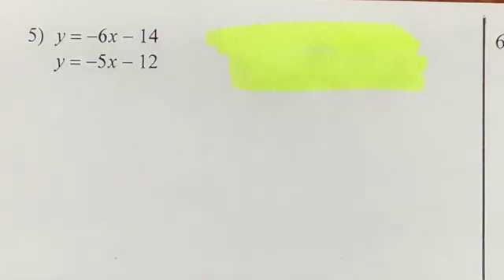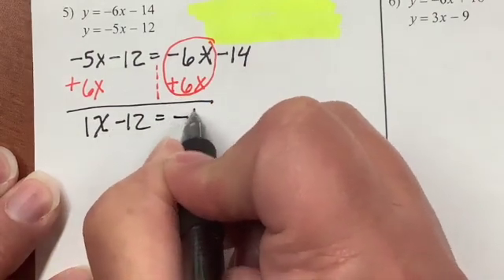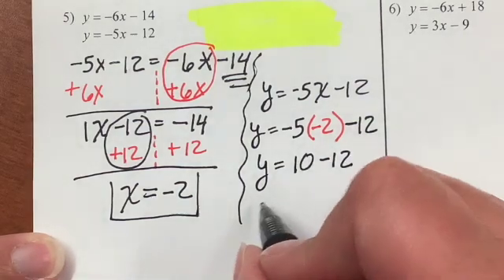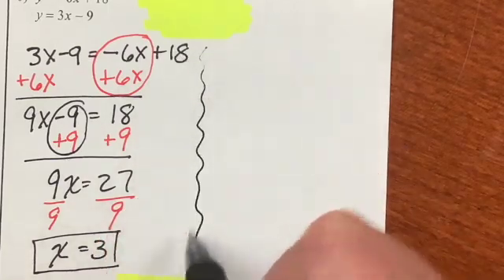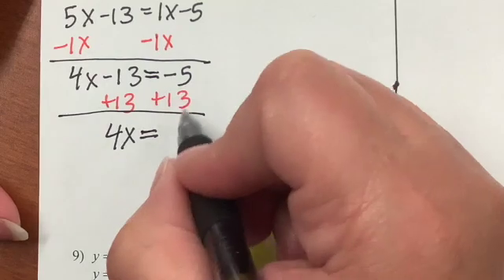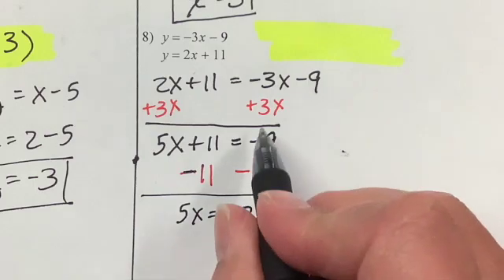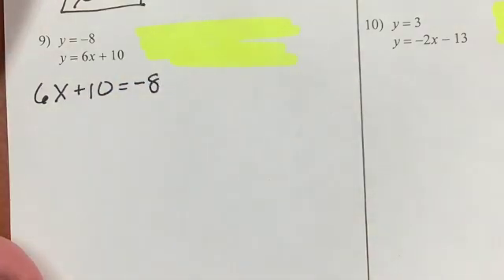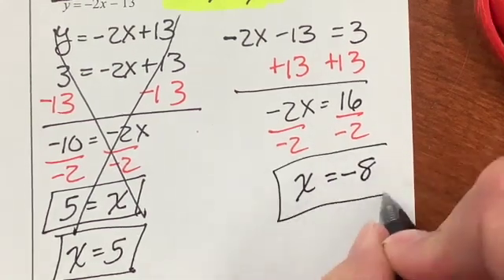Kuta solving systems equal value method part 2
Review the Equal Value Method for Solving Systems using Kuta Software's worksheet.